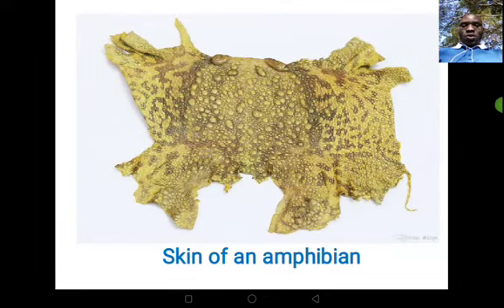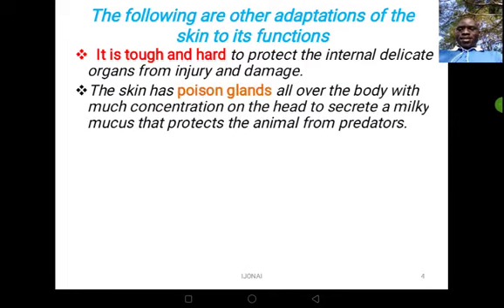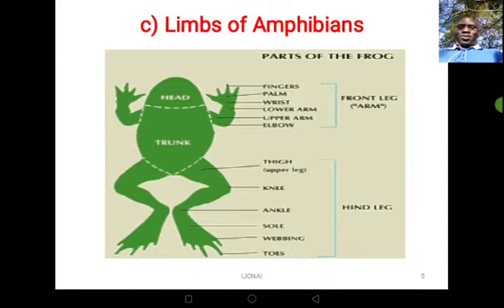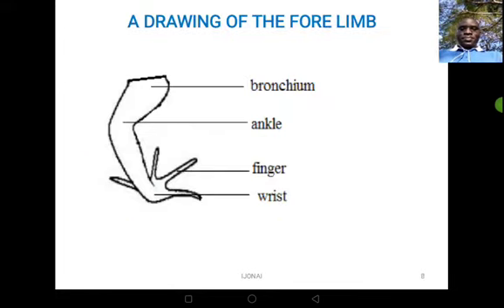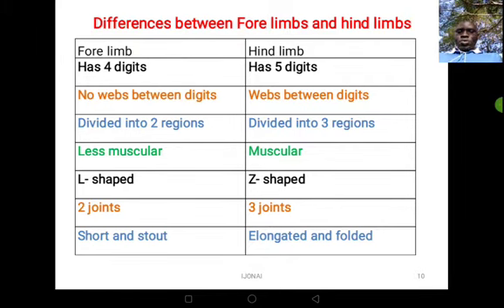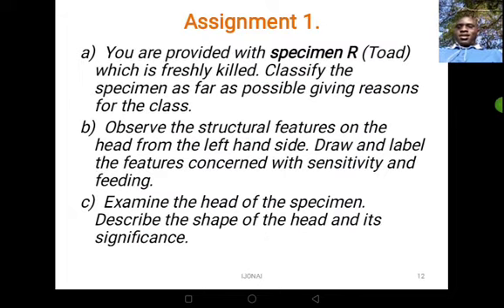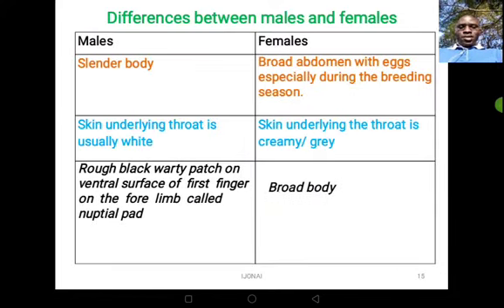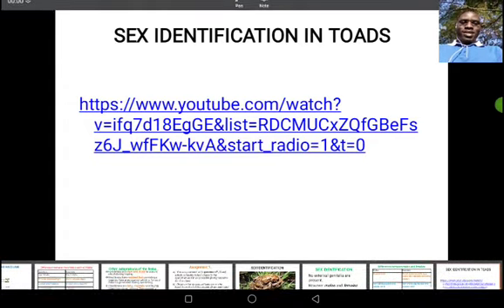Dissection of an Amphibian: Lesson 3